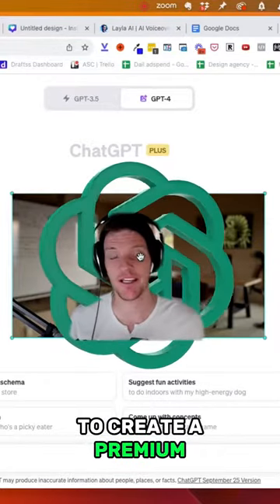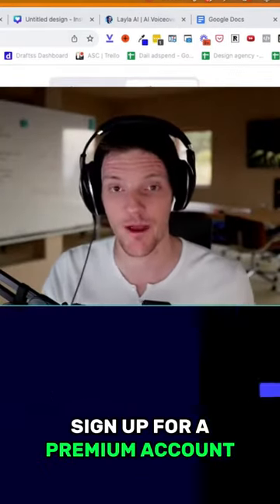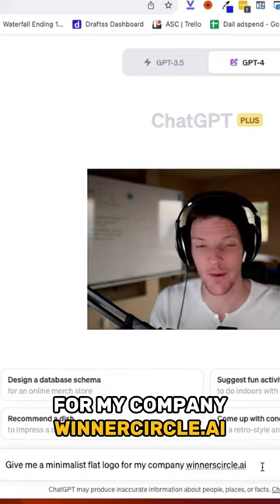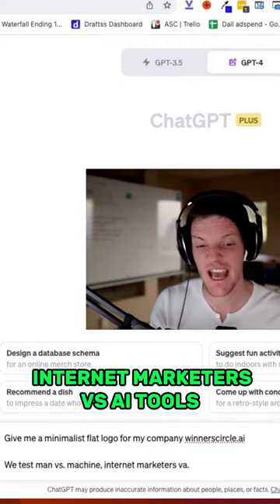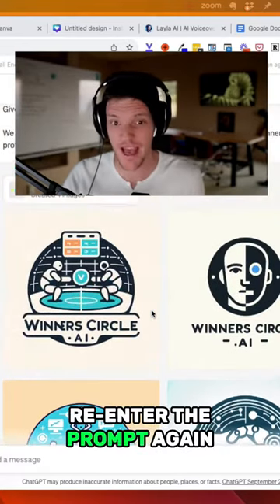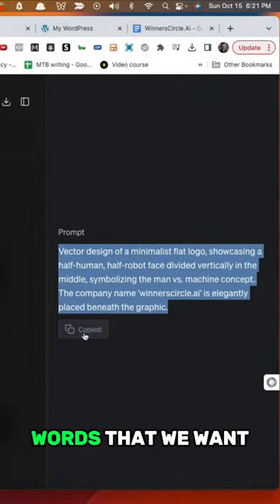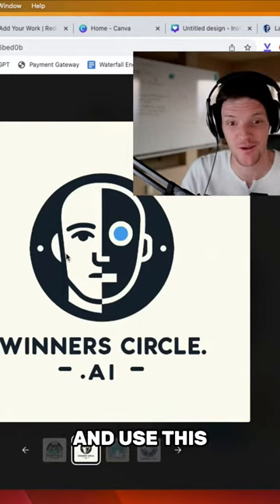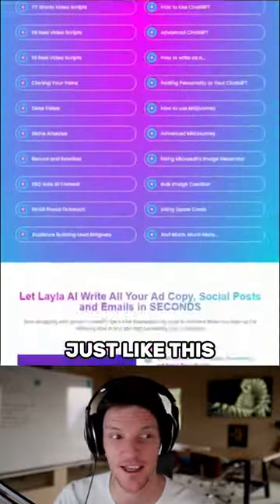How To Create A Professional Logo In 3 Seconds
👉Let us build you your own Ai Software Company in only two weeks

👉Free "work from anywhere" training - *The 3-Step Process I Used To Get Paid $9,000/Month For One Social Media Post With No Prior Experience

👉Free training - How I used "The Hollywood Method" to sell $5+ Million of online courses... even when I didn't know what course to create, what topic to choose or how to teach before I started

👉Scaling to 7-Figures - The 3-Step Process I Used To Get 100 New Clients/Month For My Business Using A Simple One-Minute Youtube Ad

👉***GOD MODE*** Want us to build a $9,000/Month business for you?   ---